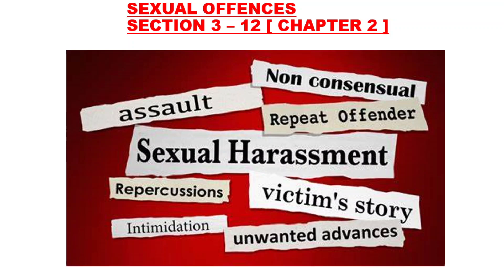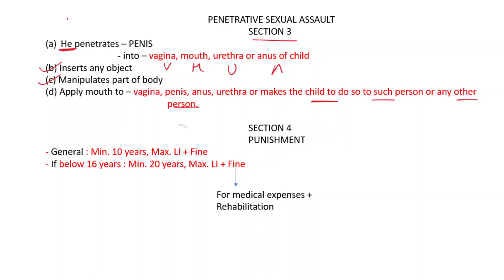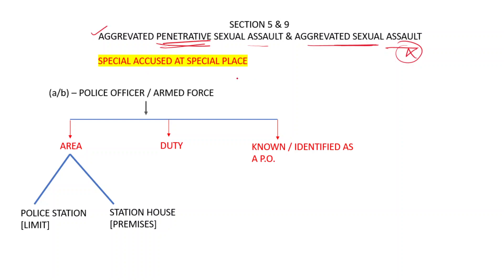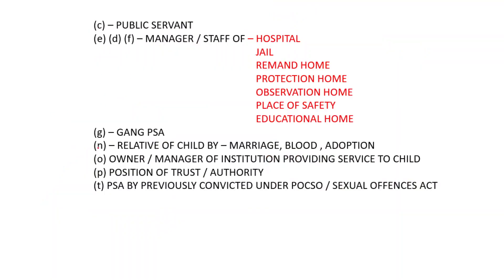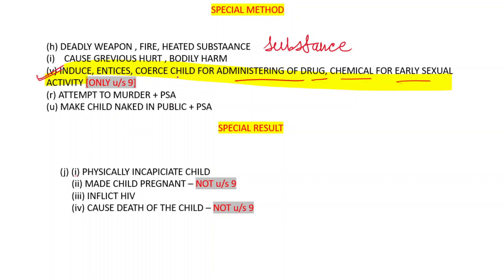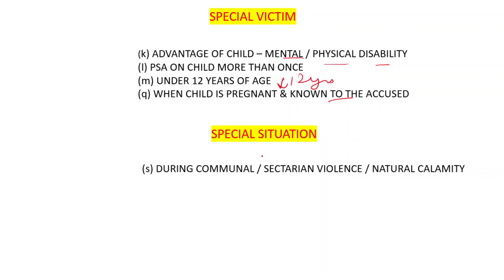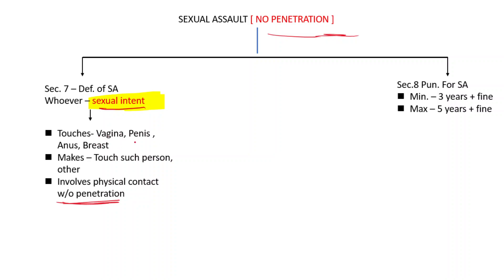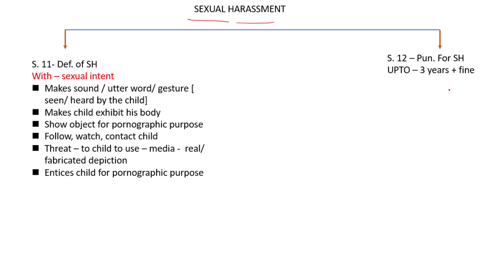Chapter 2, POCSO ACT | Section 3 - 12 | LECTURE 2 | State Judiciary